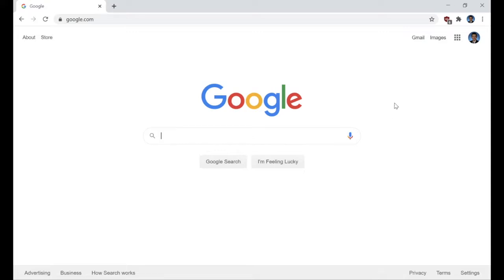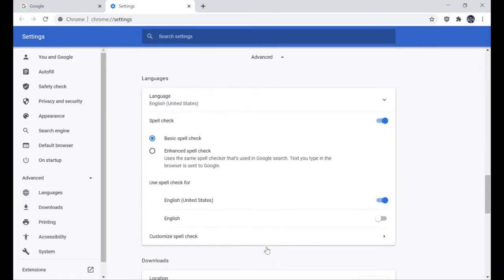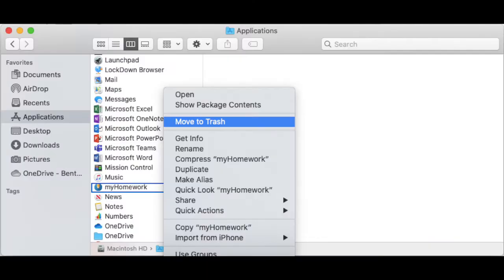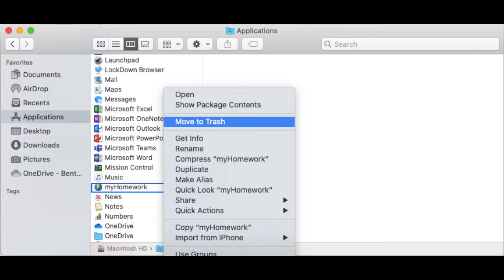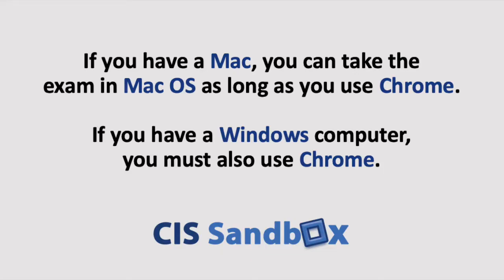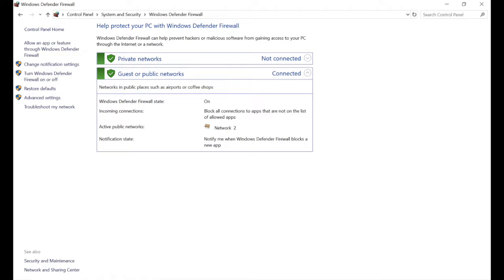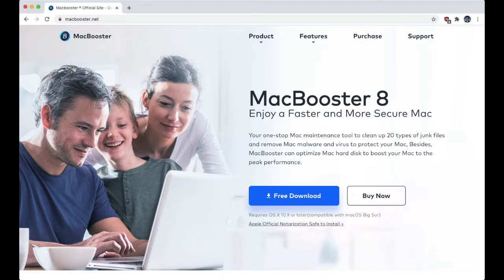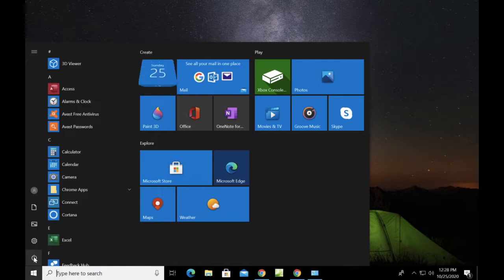Preparing your Computer for the IT 101 Midterm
Max, a tutor at the CIS Sandbox, explains how to prepare your computer for the upcoming IT 101 exam.